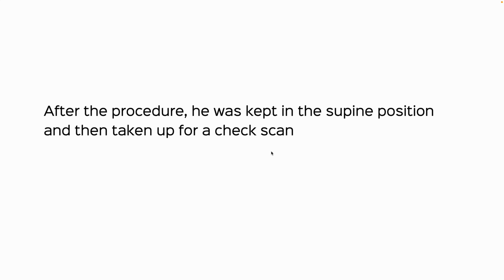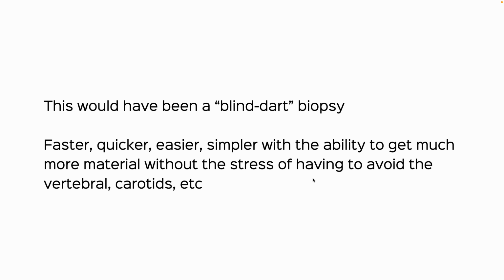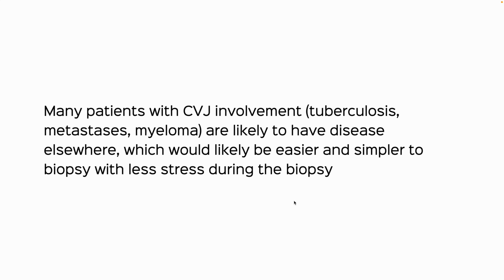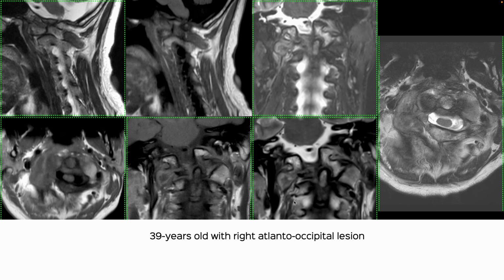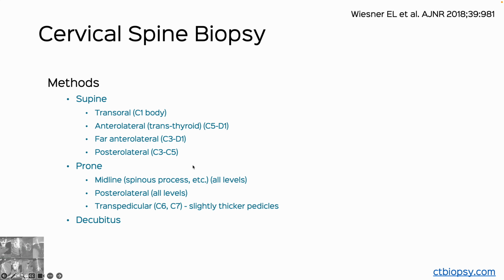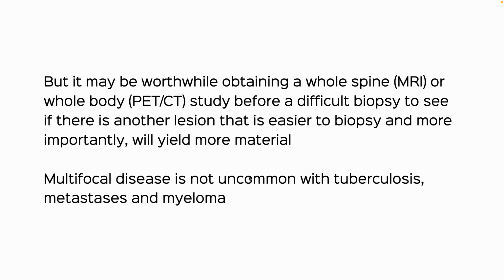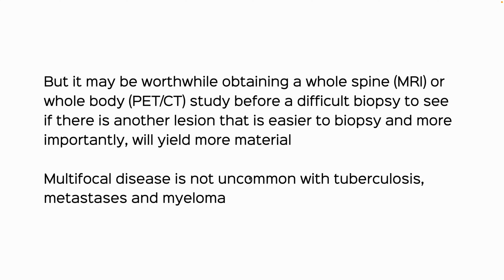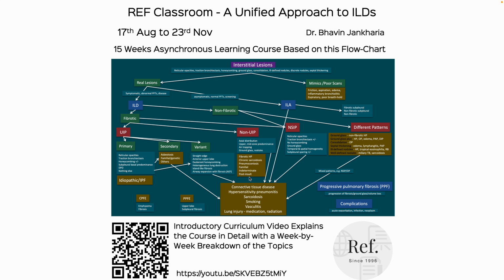Case of the Day - 069 - 2025 07 15 - Whole Spine or Whole Body Study Before a Difficult CVJ Biopsy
35-years old with an MRI showing a left atlanto-occipital erosive arthropathy and osteolysis of the bones was referred for a CT guided biopsy.

The biopsy was difficult but doable, after finding a path in the prone position above the carotid artery.

However, as the video shows, a whole spine or whole body study would have changed the entire situation and made it much easier to obtain much more material to get a definitive answer.

Once the biopsy result is out, I will add it here and/or put it up via a Post.